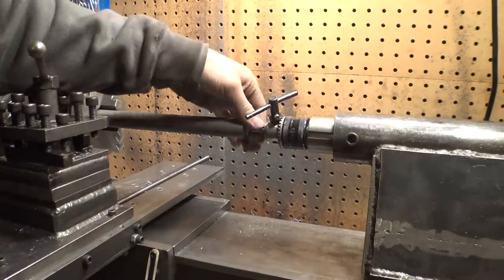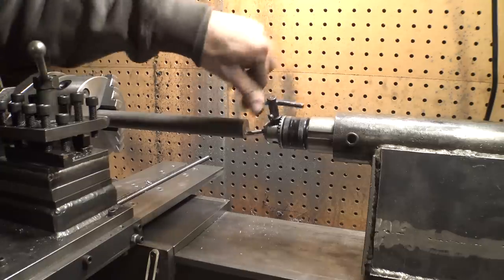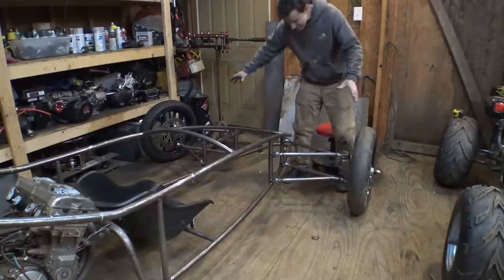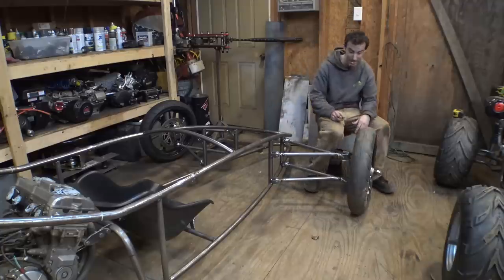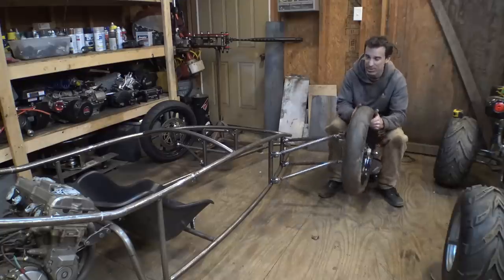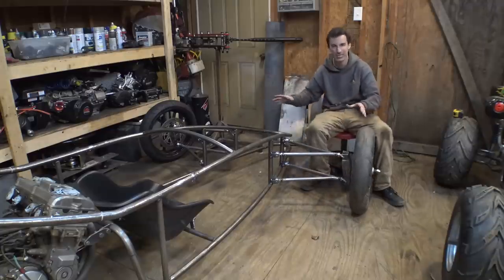CBR 600 Reverse Trike Part 3